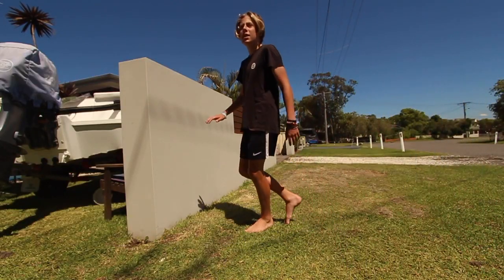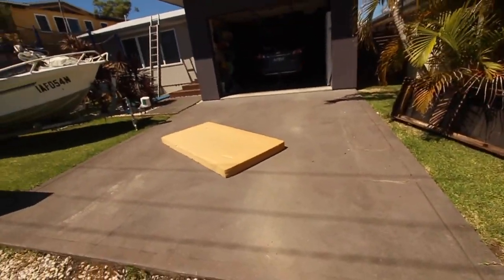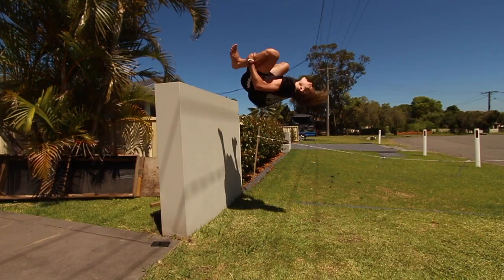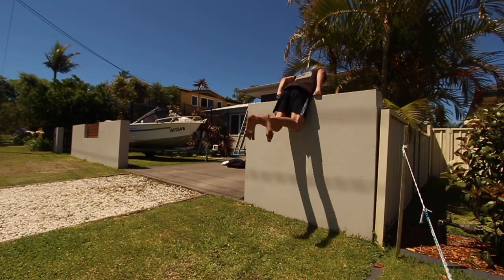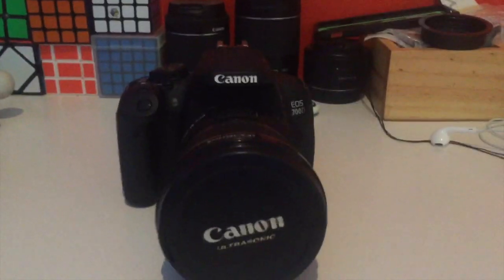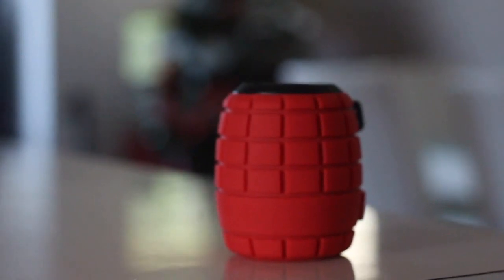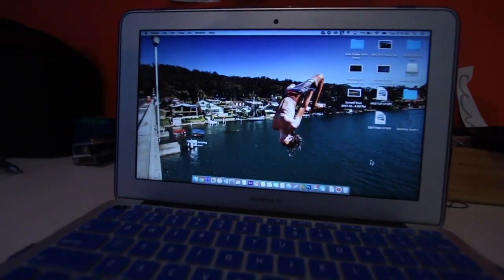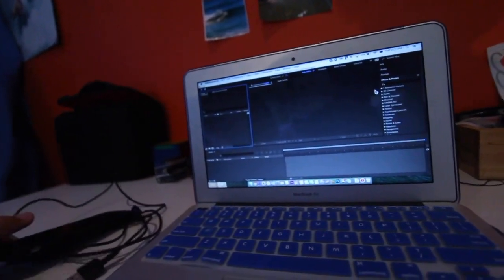How I Make My Videos!?!?!?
bit of a loner video, had a really good ground session and got some good new learns, sorry if I talk really fast during showing my editing stuff and also i noticed that i said could’nt instead of could;t lol. but yeah I’m currently at 992 subscribers, so so hopefully by the time I’ve reached 24hours on this video I may be at 1000 subscribers.

peace out